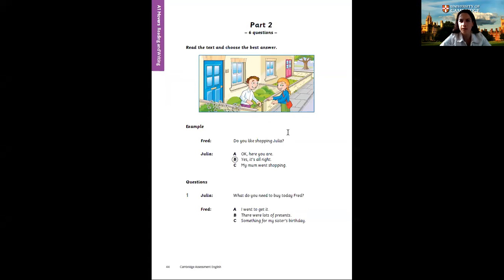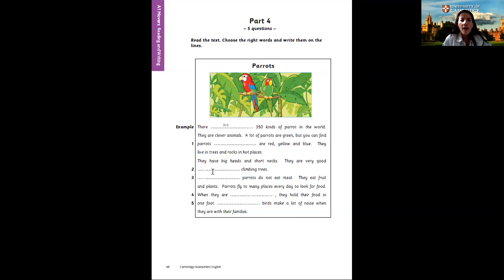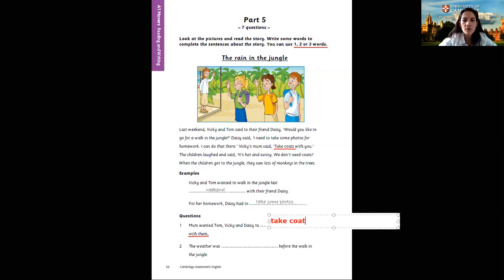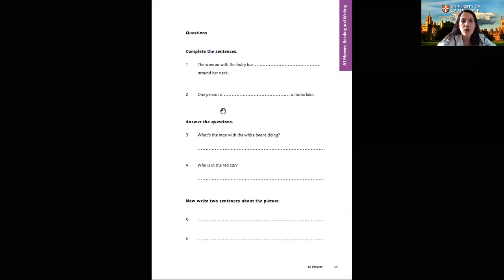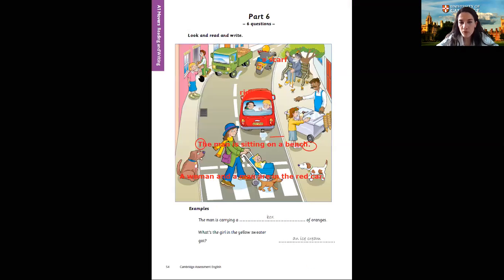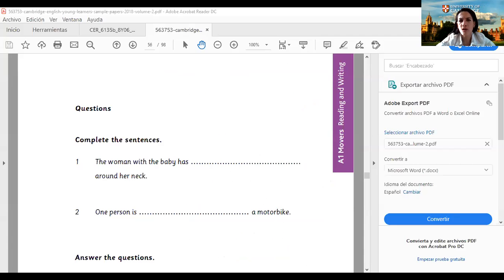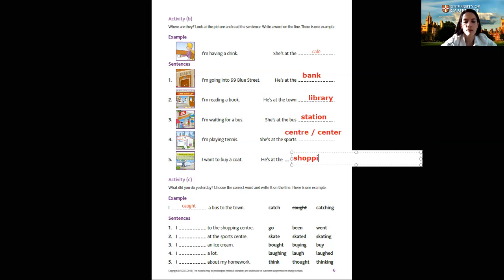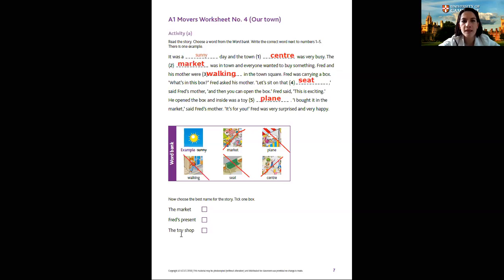Fourth grade class 30 English Cambridge